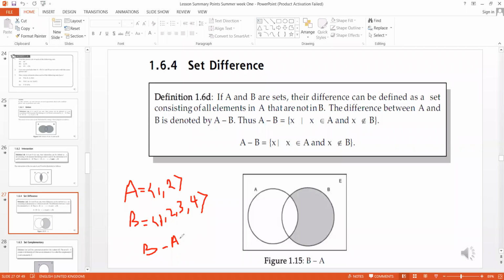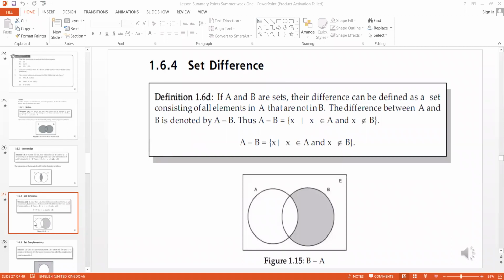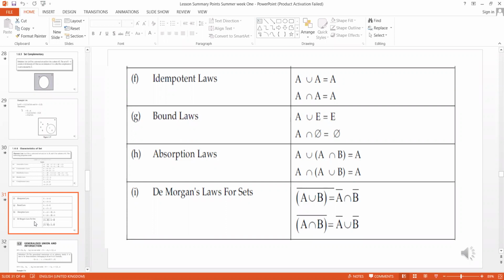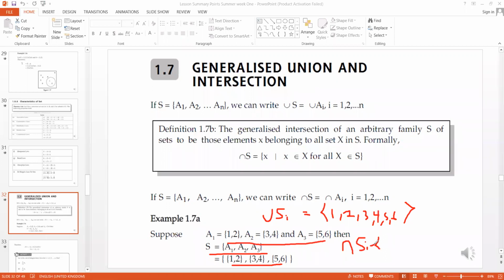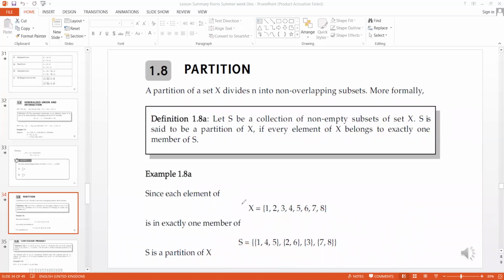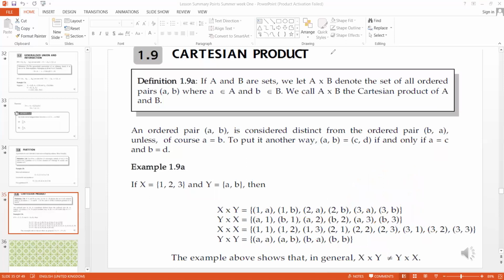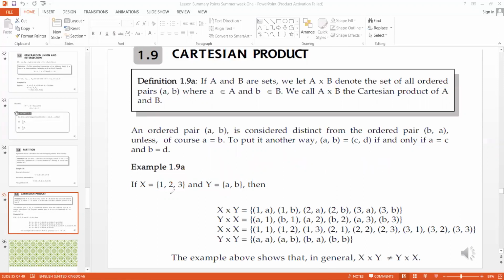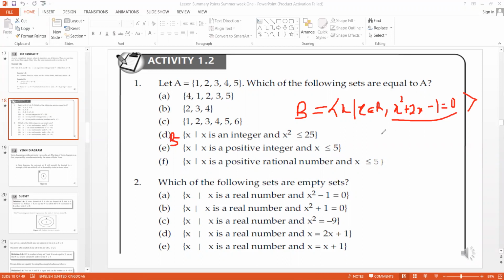Set Theory Lecture 1 _part 2